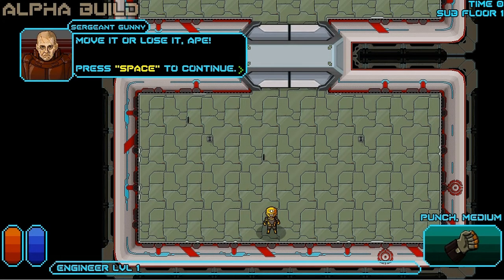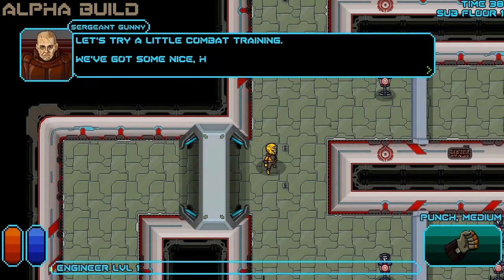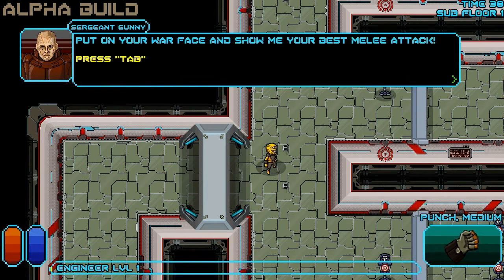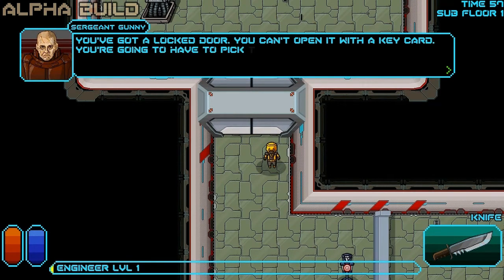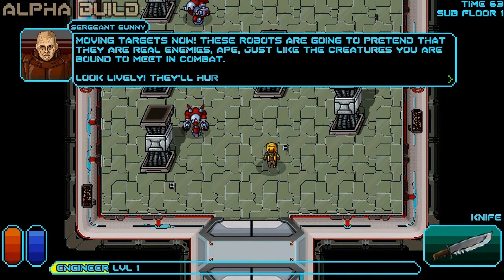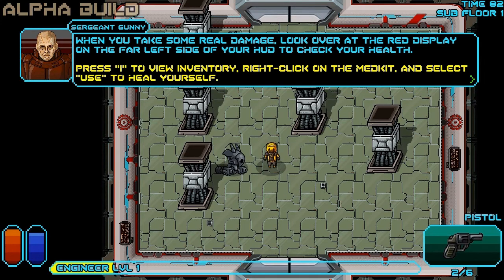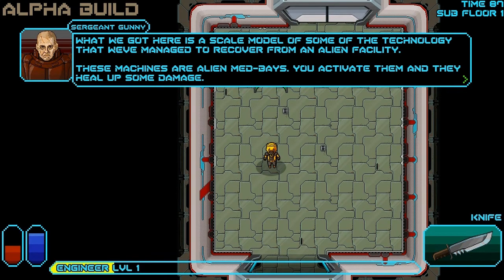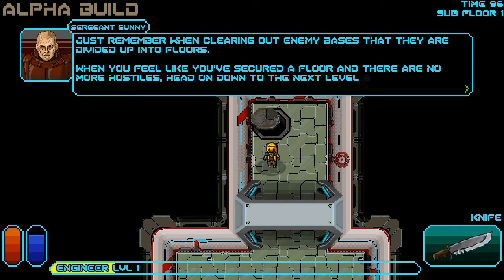The Pit - Tutorial (alpha build)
A quick look at the basics of Sword of the Stars: The Pit.
Yes, Moonbears are that dangerous.
THIS IS FOOTAGE OF A PRE-RELEASE ALPHA BUILD

Can you survive to the bottom of The Pit and save your world from a nightmare?

Sword of the Stars: The Pit is a fun, fast, light-hearted turn-based RPG, where the tradition of Rogue and other old school dungeon-diving games meets the sci-fi Sword of the Stars universe, where the question to ask isn't "Did you make it to the end?" so much as "How far did you make it into The Pit before the monsters got you?"

Be brave, press on for the sake of your planet, and when all else fails, go out in a blaze of glory!

- 3 Characters to choose from... Marine, Pilot and Engineer!
- 30 Levels of ancient evil science between you and the cure!
- Improve your character and increase your skills as you try and find a way to survive the depths.
- Dozens and dozens of enemies drawn from the Sword of the Stars universe!
- Over 50 weapons and armors with a variety of special effects including flamethrowers, rocket launchers, plasma cannons and powered Brawler armor!
- Randomized augmentation effects (for your equipment... and for you!) make each game unique.
- Crafting lets you make special items from bits and pieces of your enemies.
- Over 100 items to discover, ranging from the familiar to ancient exotic tech.
- Dozens of room types containing a host of exotic devices to help - or maybe hinder - your progress.
- Discover and decipher hidden messages, crafting recipes, and pieces of Sword of the Stars lore!
- Many fiendish ways to die including poisoning, disease, traps, radiation, starvation and of course... MONSTERS.